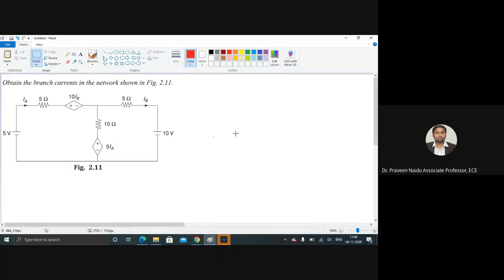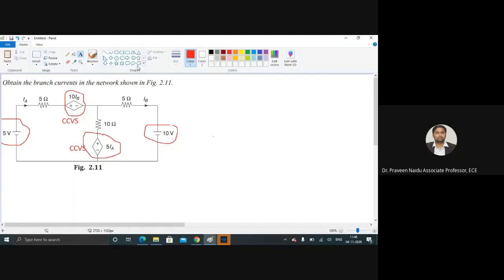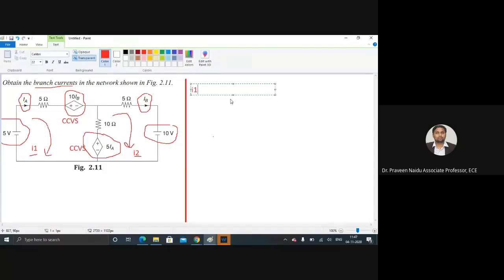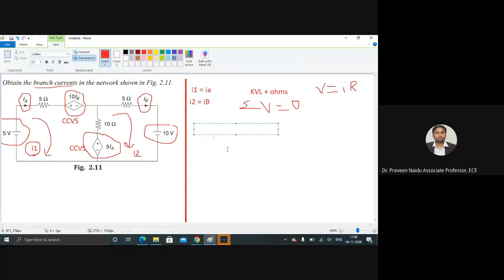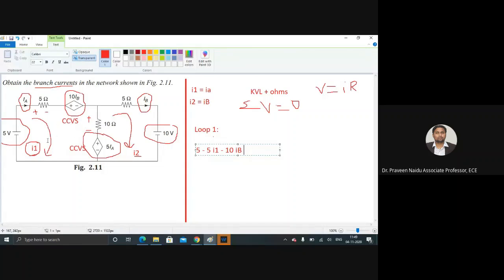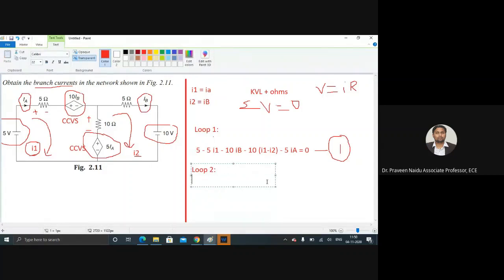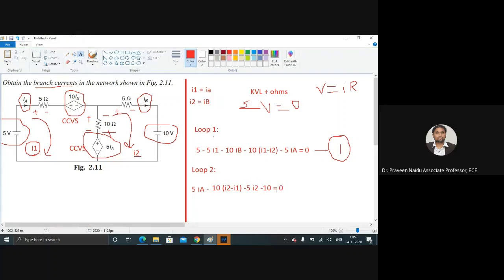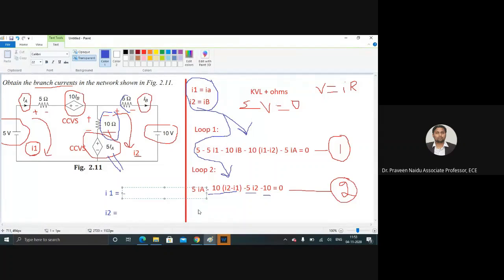Problems on Network Theory by Dr. VPN